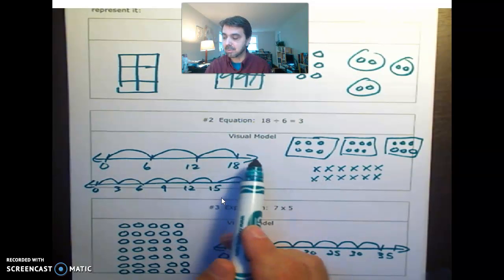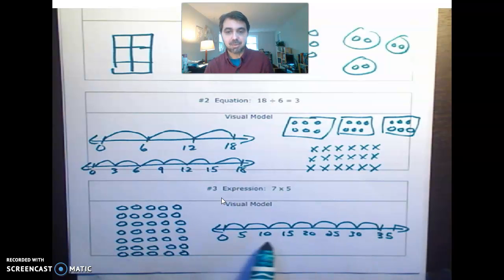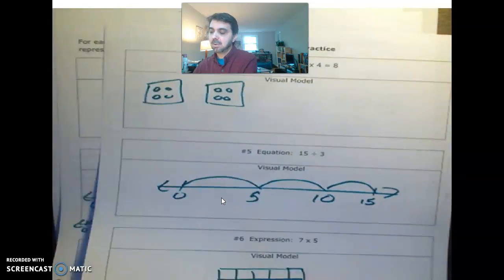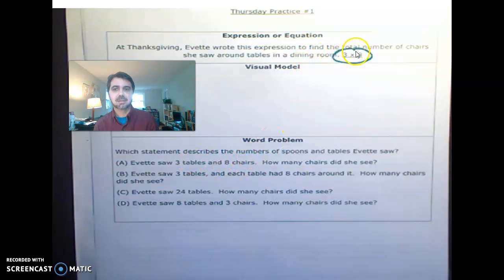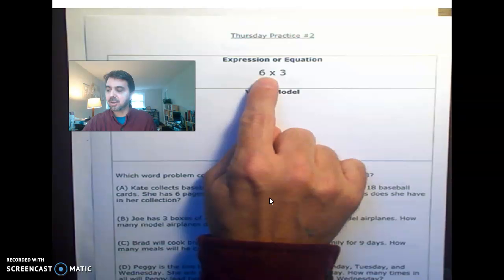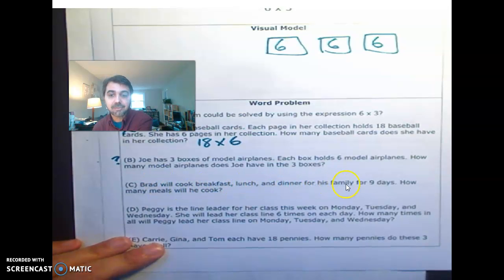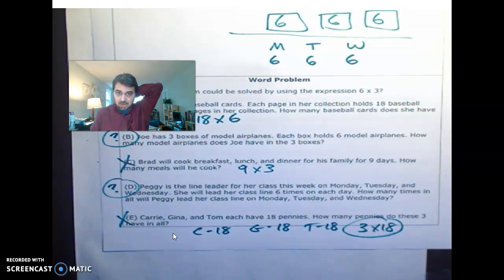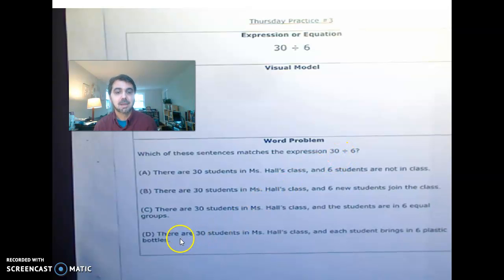Represent Expressions with Word Problems